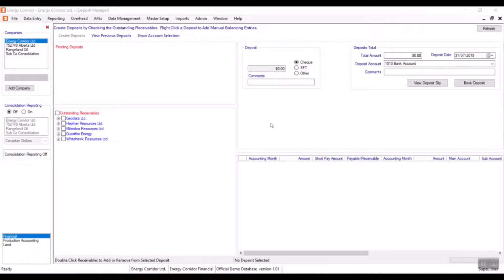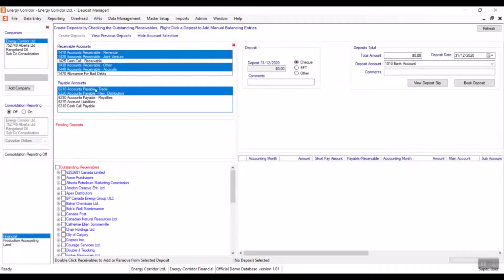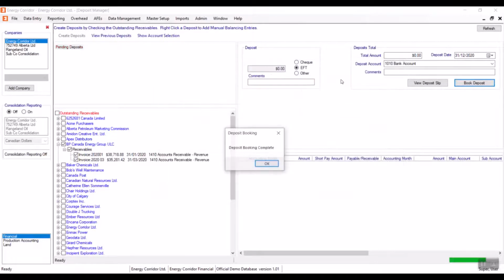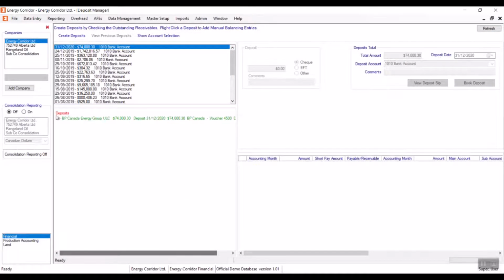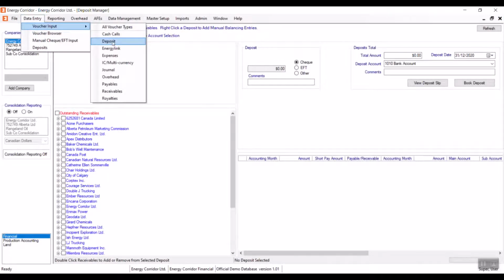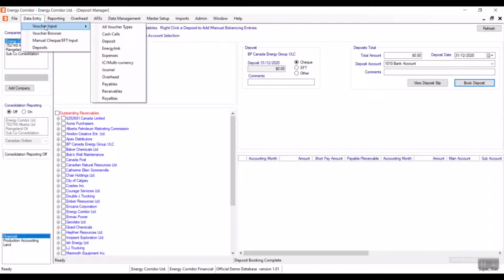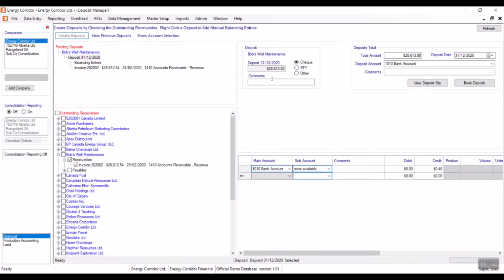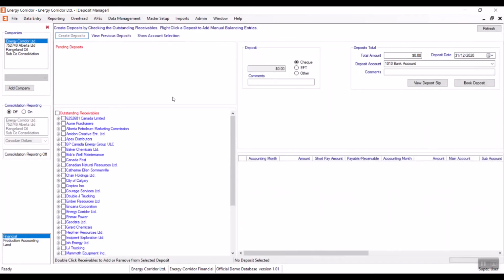Energy Corridor Training - Deposits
How to do a deposit using Energy Corridor